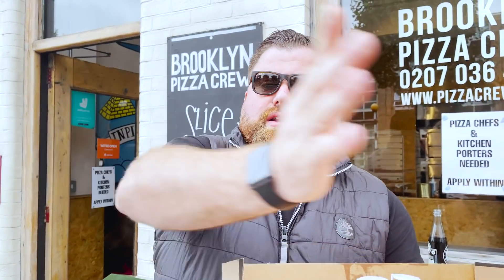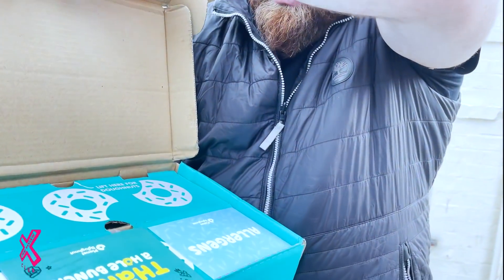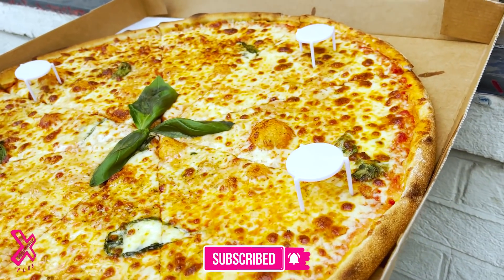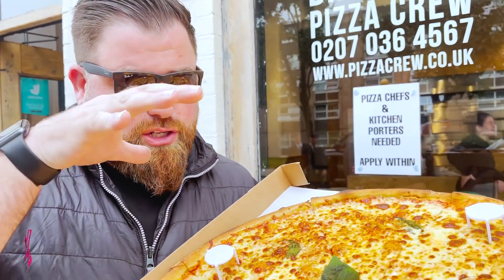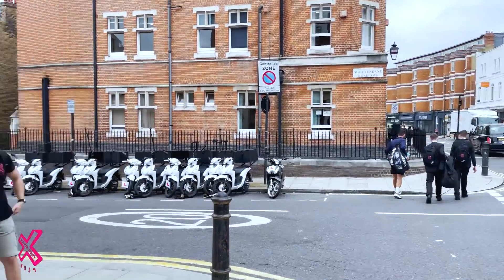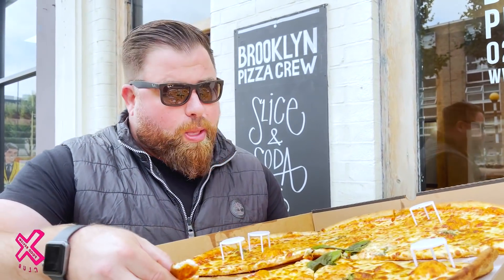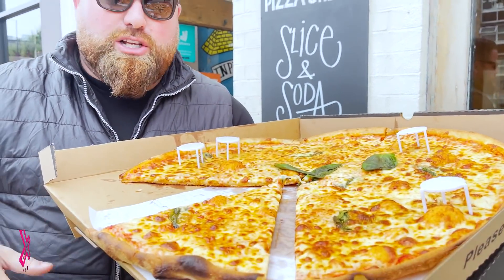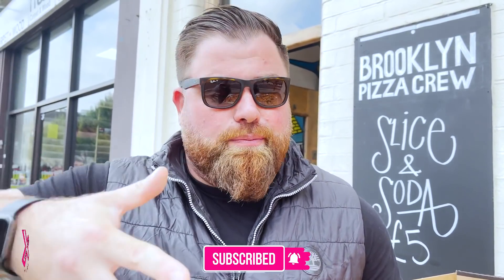NEW YORK STYLE PIZZA IN LONDON 🍕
THIS PIZZA IS HUGE 🤯 We've wanted to try this place for a while now so we finally ventured down to South London to visit Brooklyn Pizza Crew and see what the hype was about!

But did it live up to the hype? 👀

At Food Review Club, we're all about hunting out those hidden gems of food places around the UK and more. Whether it's a £2 kebab to a £90 steak. We're all for it.